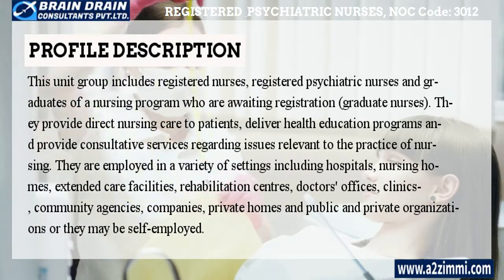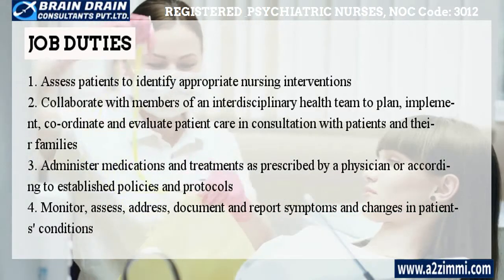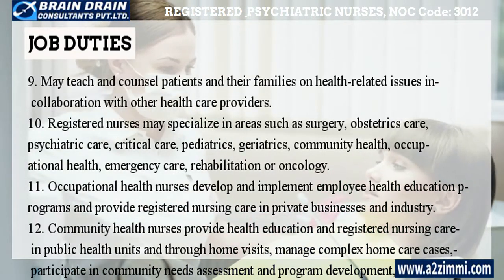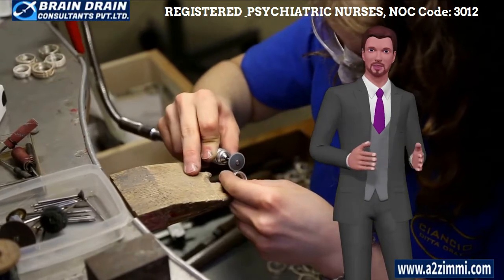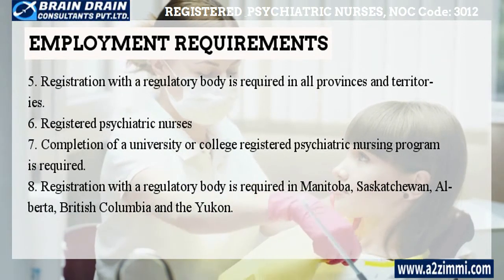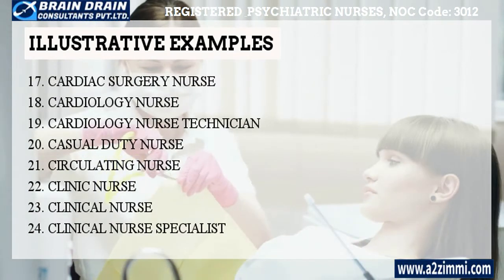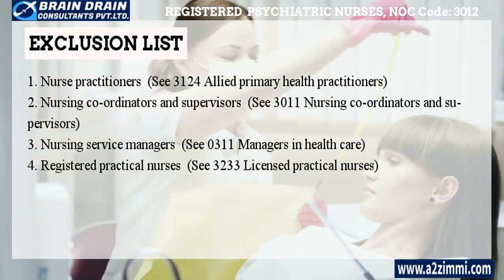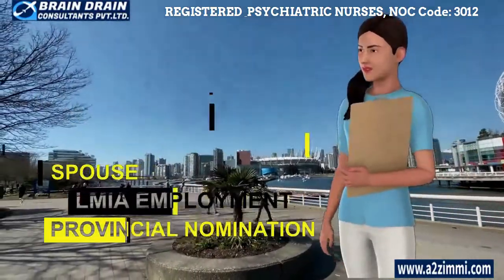Registered Nurses - Profile Description for Canada Work permit, LMIA and PR | NOC CODE 3012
Video Description: If you are a Registered nurses and registered psychiatric nurses and want to file your Canadian Work Permit, PR or LMIA then this video is for you it has detailed information regarding the Profile description of Registered nurses and registered psychiatric nurses (NOC Code-3012)

Profile Description Registered nurses: This unit group includes registered nurses, registered psychiatric nurses and graduates of a nursing program who are awaiting registration (graduate nurses). They provide direct nursing care to patients, deliver health education programs and provide consultative services regarding issues relevant to the practice of nursing. They are employed in a variety of settings including hospitals, nursing homes, extended care facilities, rehabilitation centres, doctors' offices, clinics, community agencies, companies, private homes and public and private organizations or they may be self-employed.

Main Job Duties of Registered nurses
-Assess patients to identify appropriate nursing interventions
-Collaborate with members of an interdisciplinary health team to plan, implement, co-ordinate and evaluate patient care in consultation with patients and their families
-Administer medications and treatments as prescribed by a physician or according to established policies and protocols
-Monitor, assess, address, document and report symptoms and changes in patients' conditions

Video Content Time Line Index:
0:00 Video Introduction.
0:27 What is a National Occupational Classification Code (3012).
1:15 NOC Code and Profile Description for the Profile of Registered nurses
2:09 Main Job Duties and Key Responsibility Areas of the Registered nurses
5:05 Employment Requirements for the profile of Registered nurses
6:40 Illustrative and Alternative Job Titles of Registered nurses
8:28 How Our Experts can help you to get PR, LMIA & Work Permit